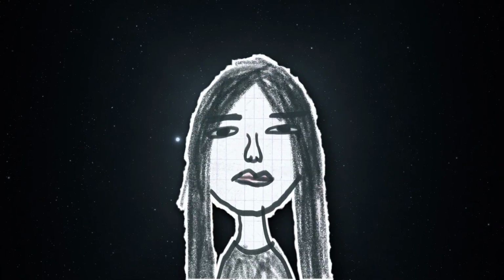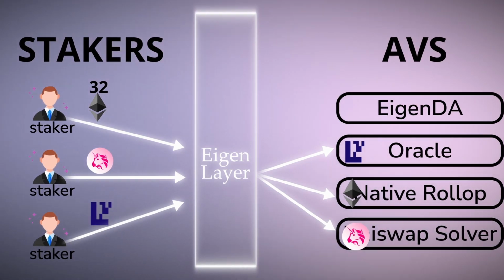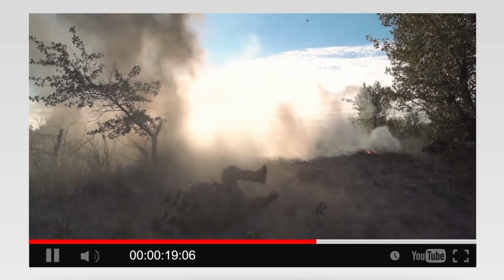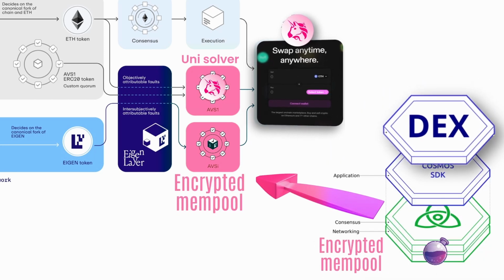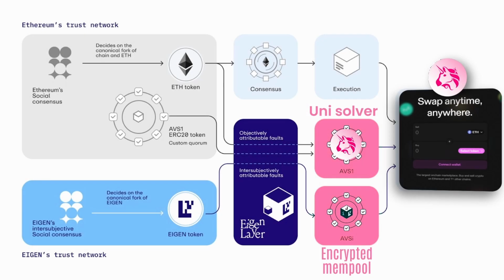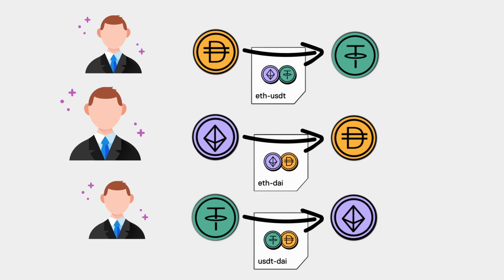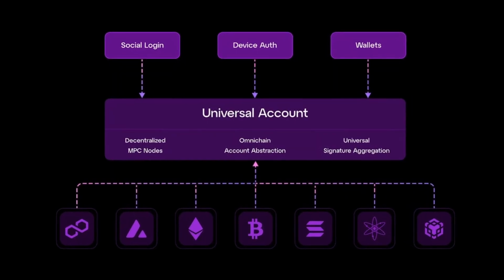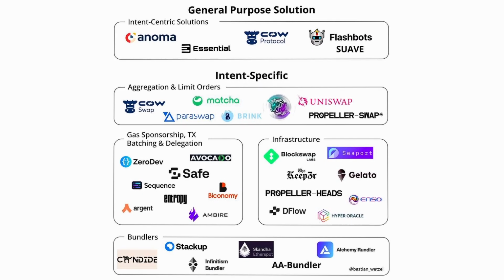How Uniswap and EigenLayer Will REVOLUTIONIZE DeFi ?!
Timecode:
0:00 Intro
0:22 Uniswap in AVS
1:02 Why an AVS and how?
2:23 A specific module in AVS (microservice)?
3:33 The coincidence of desires with Uniswap v4
4:32 Other benefits of application-specific infrastructure

Rien de tout cela n’est un conseil financier. Vous êtes assez mûr pour assumer l’entière responsabilité de vos actions financières et de vos investissements.

Atom cosmos
Osmosis
celestia
zkEVM STARKs
Ethereum STARKs
Bitcoin
Scalability Cairo
ZKSync
Penumbra airdrop